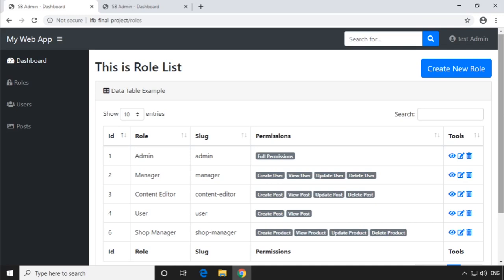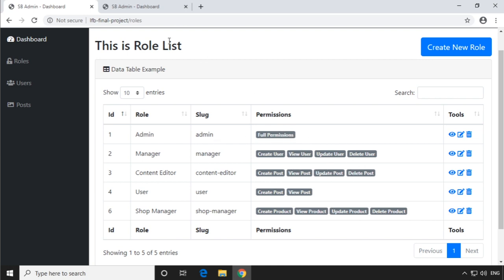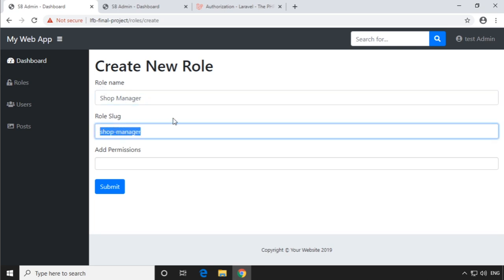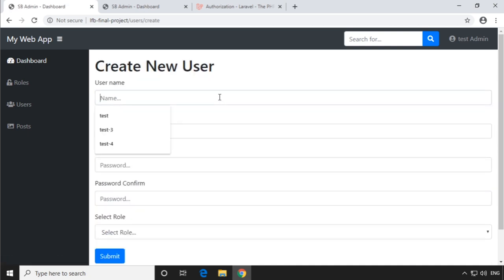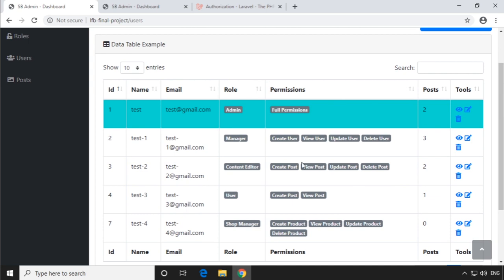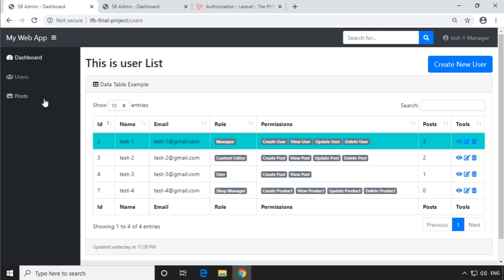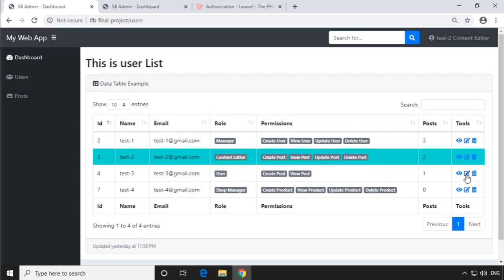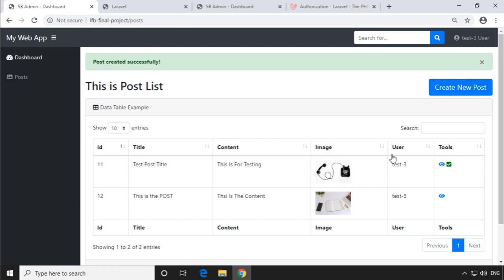01 - Laravel 7.0 Course - Create a Roles and Permissions System without package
In this tutorial will see how to Create Roles and Permissions System

Instalat Wamp en Windows 10